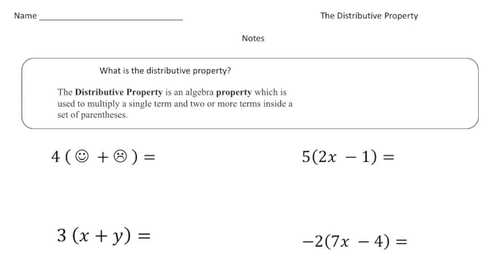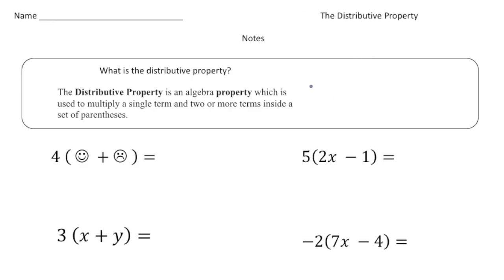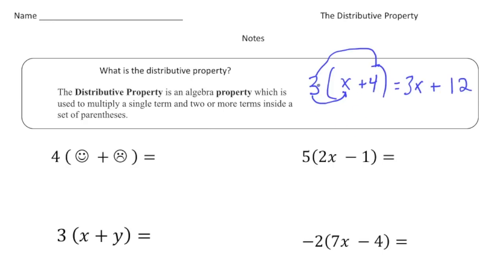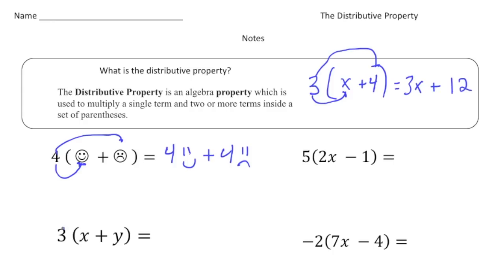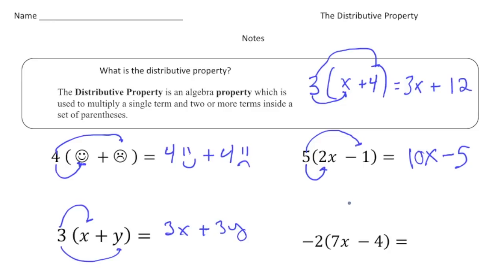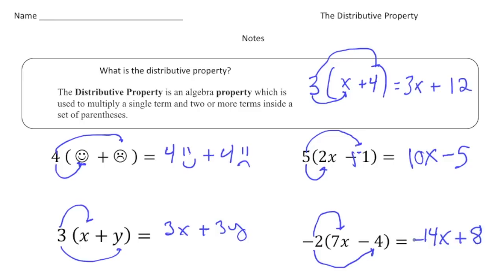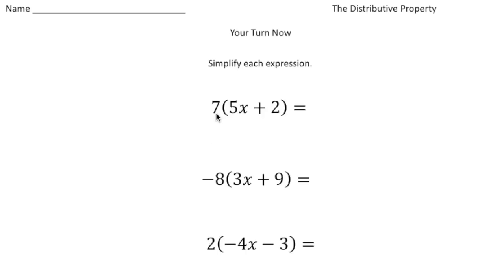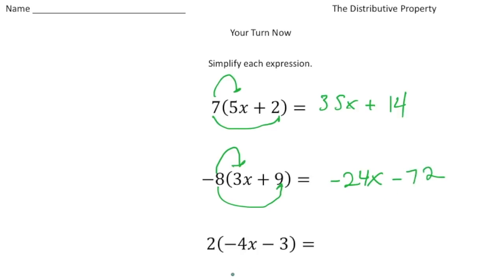The Distributive Property by Wrestle with Math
This video is about The Distributive Property